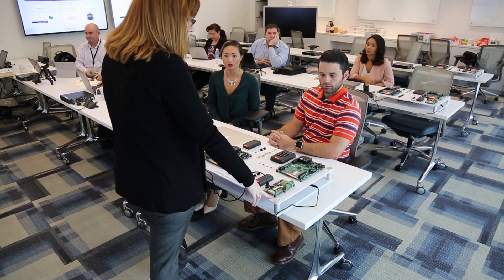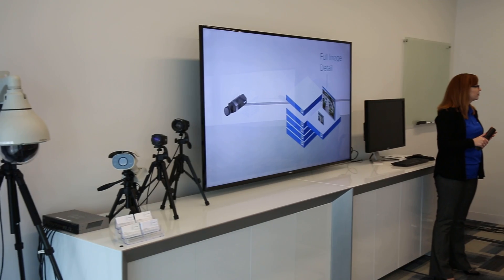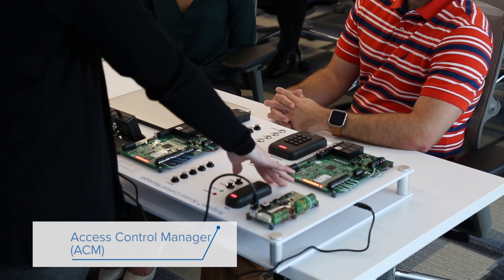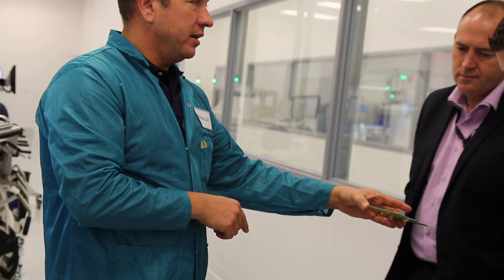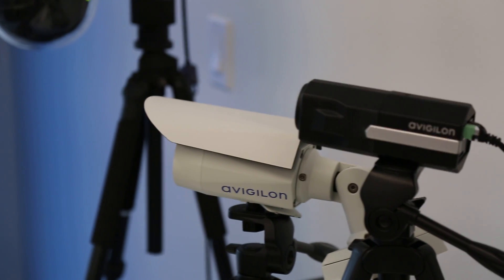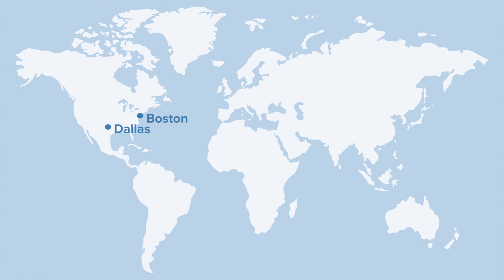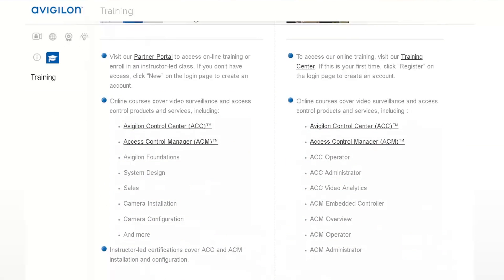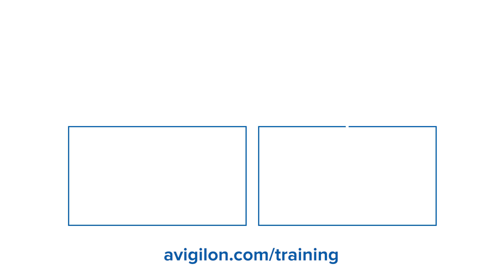Avigilon Training – Online and Classroom-Style Courses For All Levels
At Avigilon, we offer hands-on, interactive training on all of our products and solutions. Our training modules walk you through how to install and configure all the latest Avigilon™ solutions through self-paced, online courses or in a structured, classroom environment.